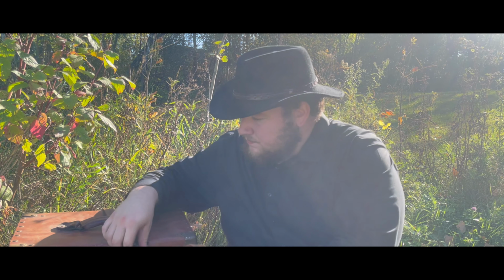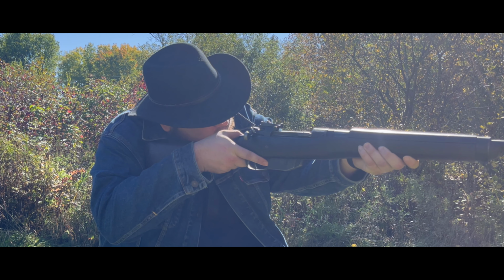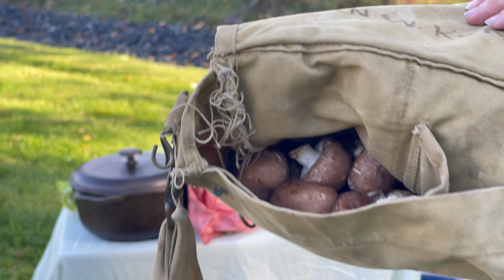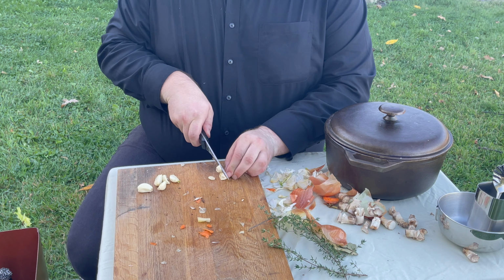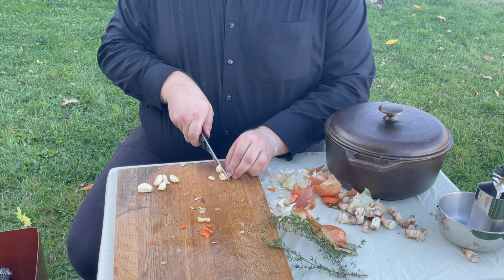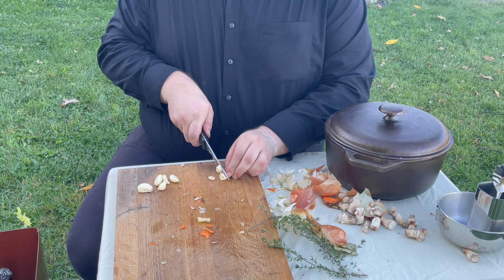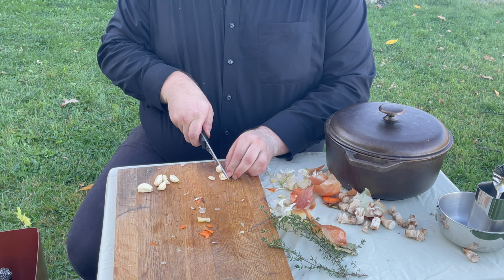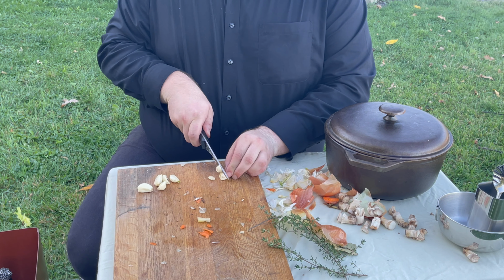Pearson's Stew - Cletus Does Cookin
Howdy fellurs, my name is Cletus Von Claptrap, and welcome to what might be my most experimental video I’ve ever done.

In this video, I go on a new adventure in the early 1900s on a mission to recreate a recipe from the character Pearson who is in Red Dead Redemption 2. I did put my own twist on this to make it more of an original video and had fun making it the whole way through.

Cletus starts off with some of his ingredients, and now is on a journey to get the rest of them to create the stew that Pearson always used to make. He grabs his vegetables and hunts his prey in order to get the wheel spinnin’ on his food.

Once he gets his needed ingredients, he gets back to his camp, starts his fire, and makes this wonderful stew. Cletus has a great time making this food, but also has some time to reflect and has the time to sit back and think about life.

I’ve never done any type of content like this before, so I would much appreciate it if y’all could let me know if this is the type of content that I could maybe continue making. It may or may not be red dead style necessarily, but somewhere along the lines of this sort of content.

I had a lot of fun making this video and really hope that you enjoyed it.

"Hayden Folker - The Journey" is under a Creative Commons (CC-BY 3.0) license

Song: Woods
Music composed and recorded by Oak Studios.

Lior seker - First Adventure
Filmora Filmstock - Non-commercial Use